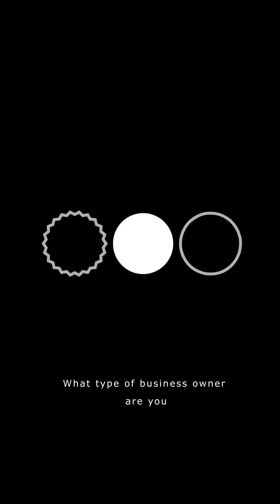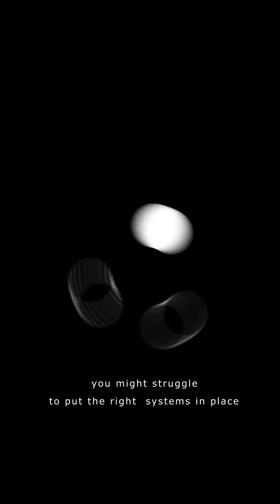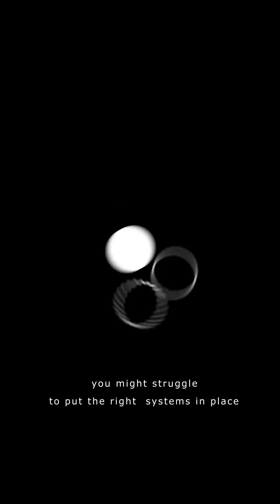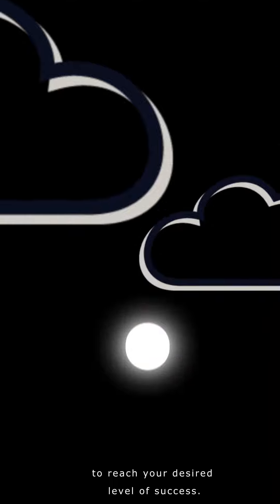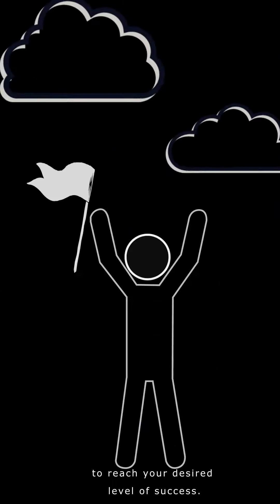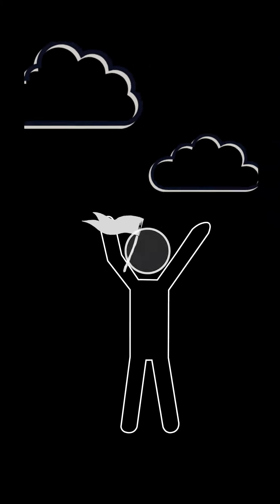For Vids Agency_ U Get Video